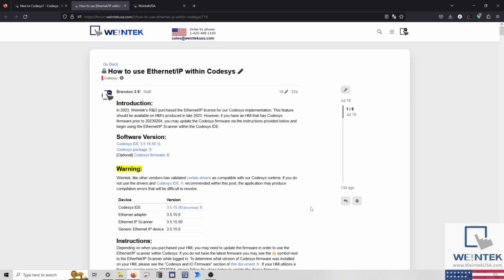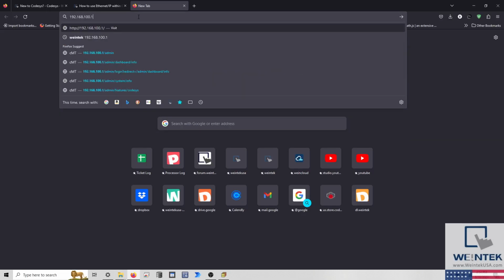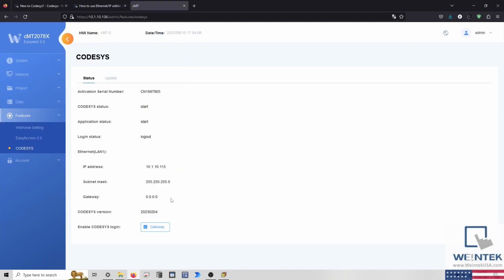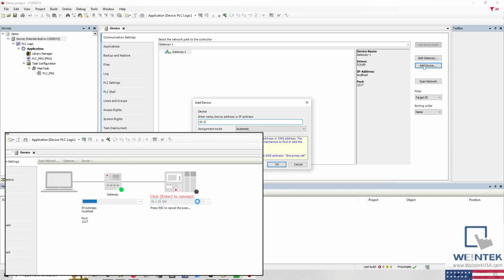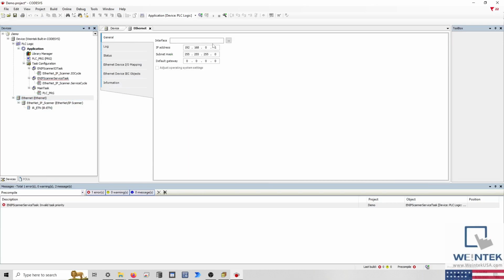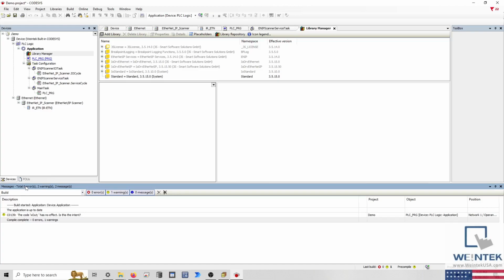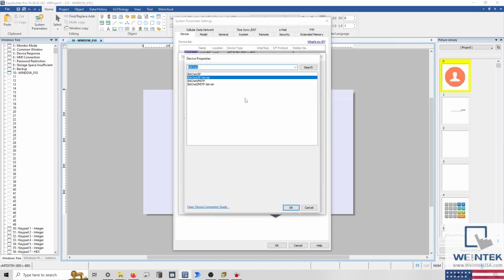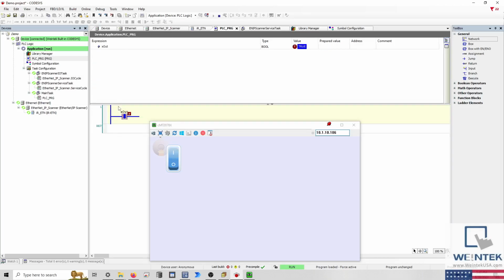How to use EtherNet/IP with Weintek's Built-in Codesys - Weintek USA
Within this tutorial, we demonstrate how to add an EtherNet/IP device within Codesys and develop a UI for the application using EasyBuilder Pro. As mentioned by the instructor, here are links to resources you may find helpful: